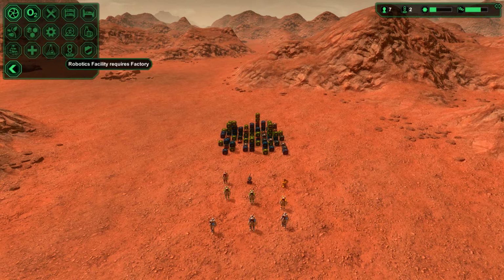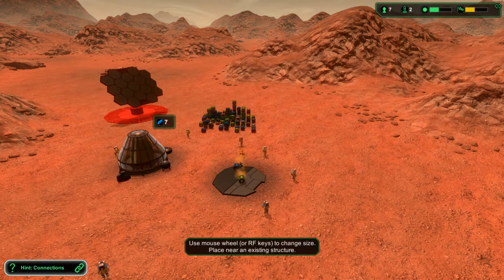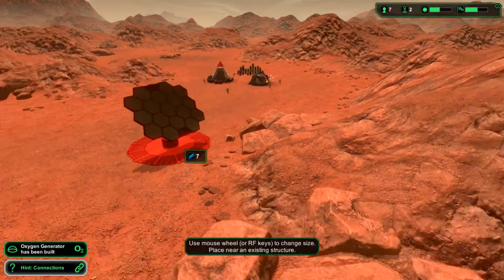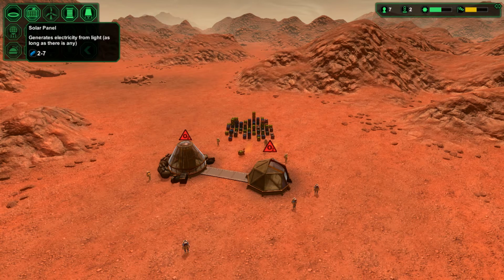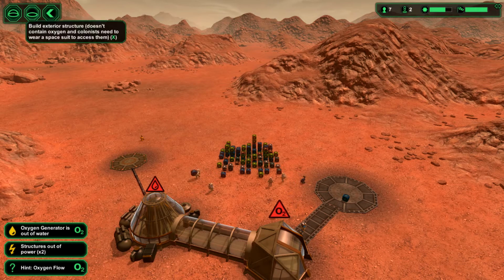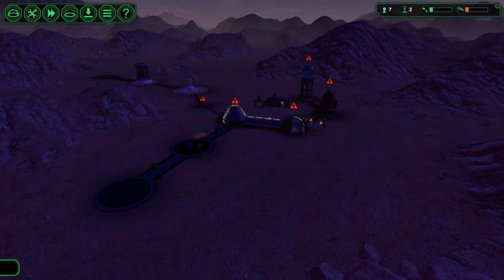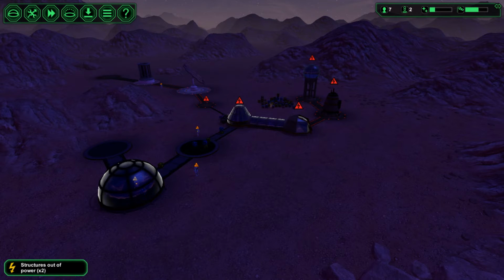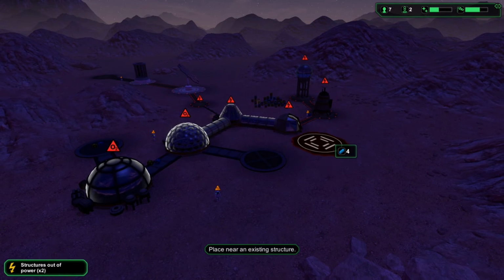Planet Base (How Not To Survive)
New Real Time Strategy Game - PlanetBase, where bunch of colonists  are trying to establish new home. Let's see if they are going be able to succeed! Second try :) Spoiler Alert: they will not survive.